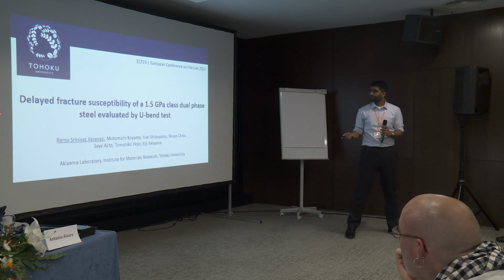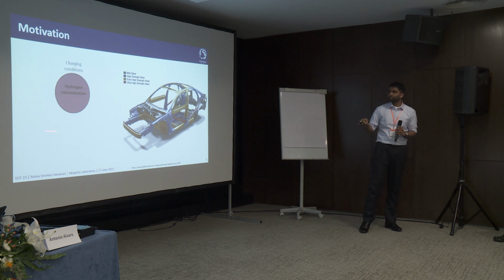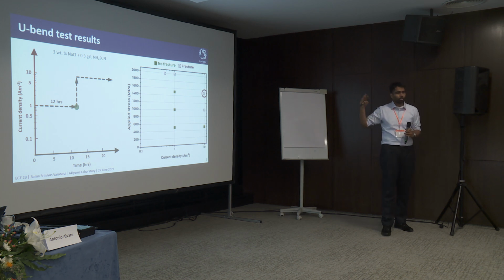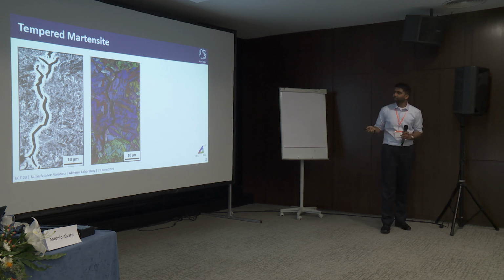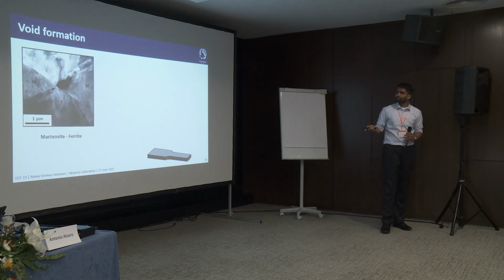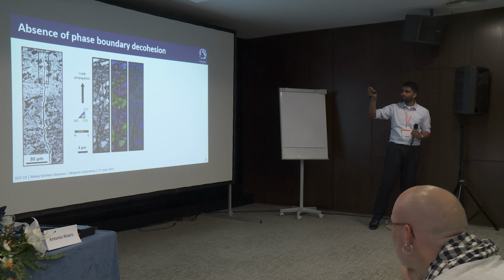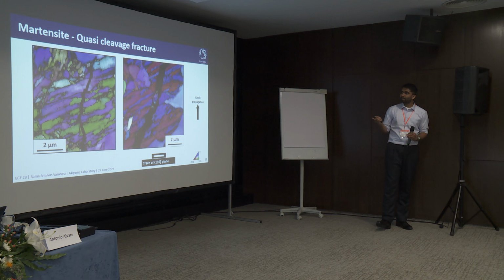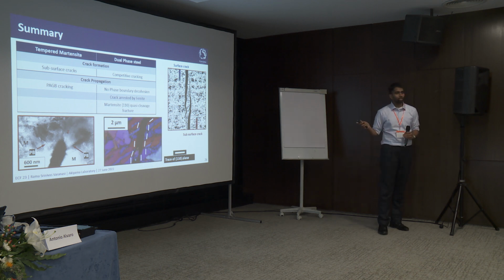Delayed fracture susceptibility of a 1.5 GPa class dual phase steel evaluated by U-bend test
Rama Srinivas Varanasi, Motomichi Koyama, Yuki Shibayama, Shuya Chiba, Saya Ajito, Tomohiko Hojo, Eiji Akiyama